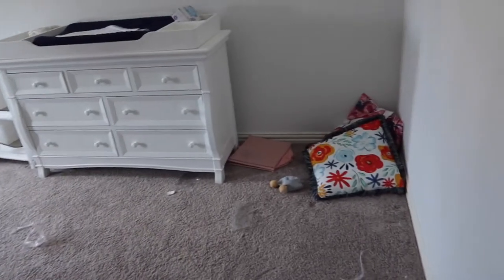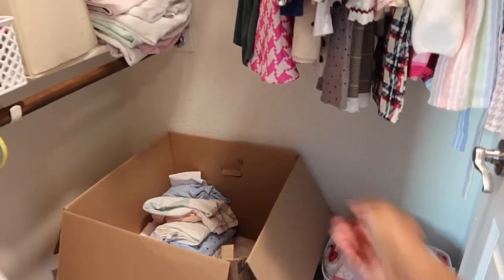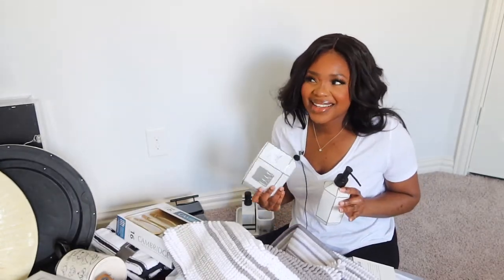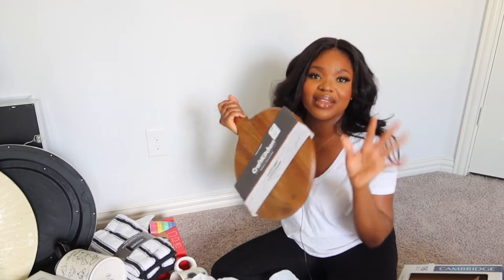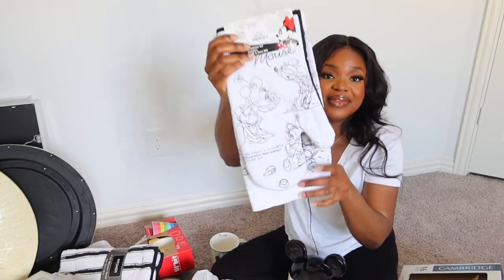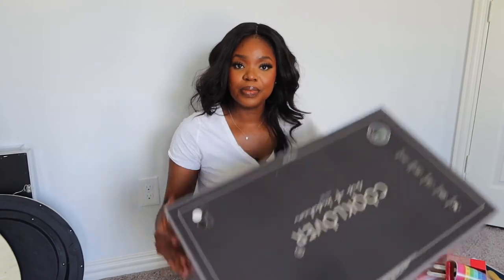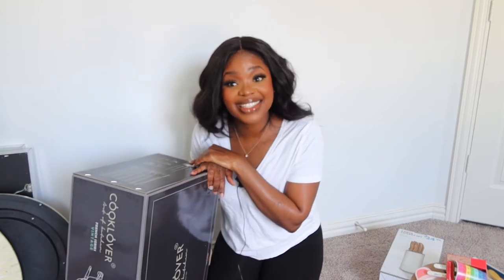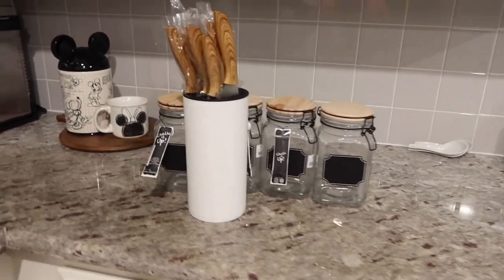HOME GOODS HAUL | NEW KITCHEN GADGETS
In today's video, I'm sharing my first home goods haul plus some things I got from at home and amazon. My kitchen is slowly coming together!

ITEMS SHOWN
Pot set

Whistling kettle

Soap dispenser set

Cannisters - sold out

Hi everyone, my name is Aloaye but you can call me A-Y and I am a stay at home mom to 3 gorgeous kids. On my channel, you can expect to see all things motherhood, beauty (obsessed with makeup), home updates and decor videos as well as style inspiration.

xoxo
Aloaye